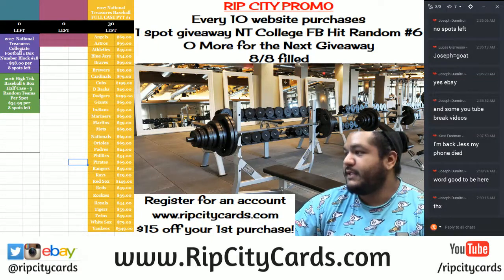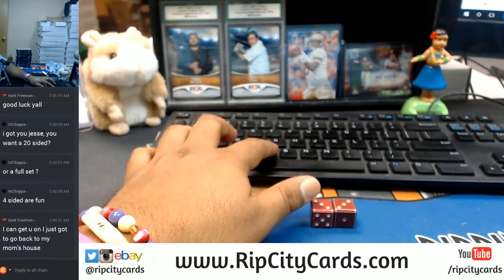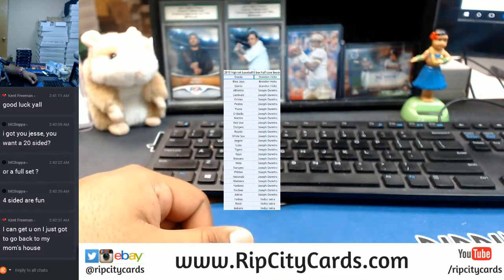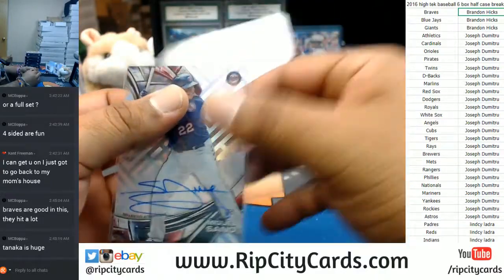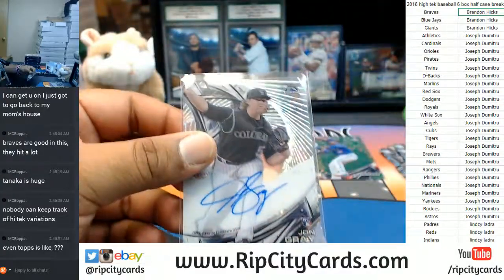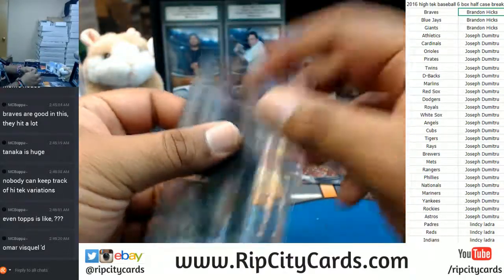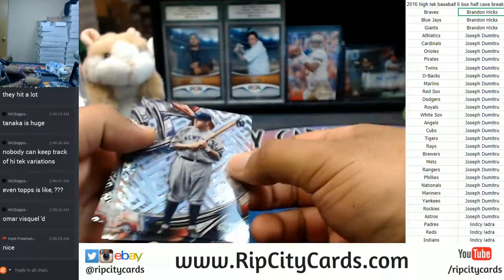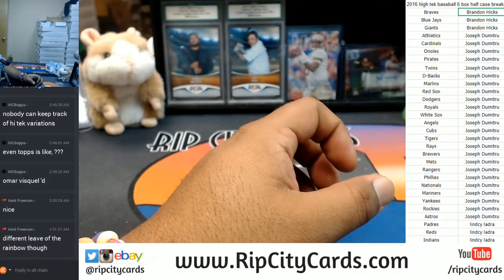2016 High Tek Baseball 6 Box Half Case Break RCC 10232017